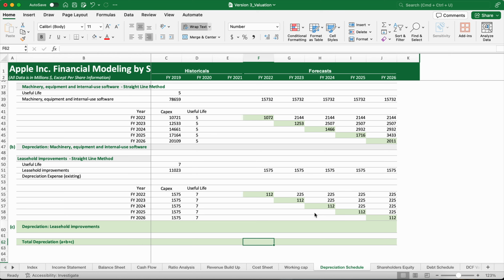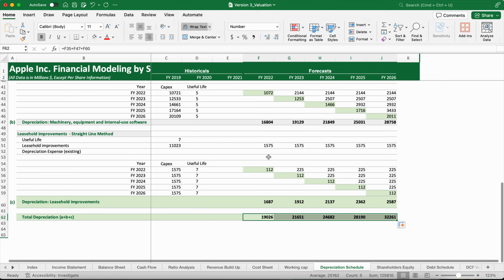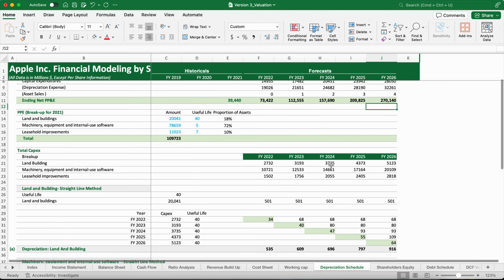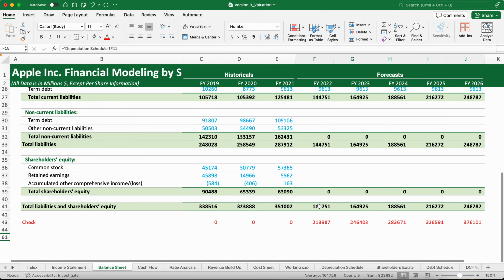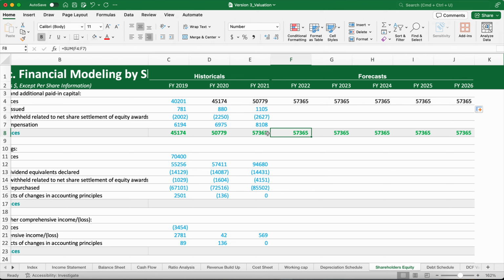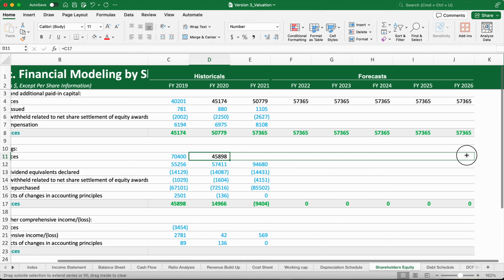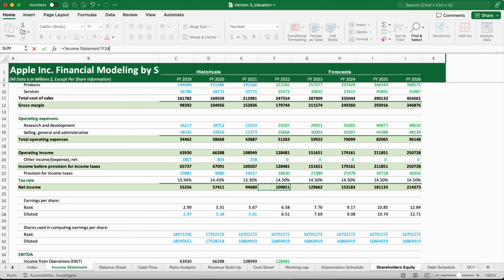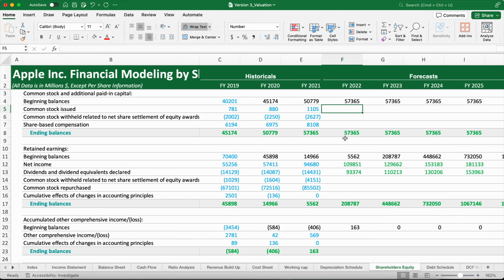Financial Modeling in Excel_Part_2